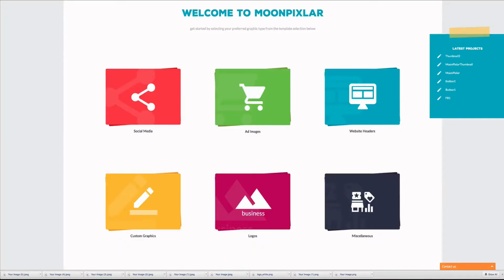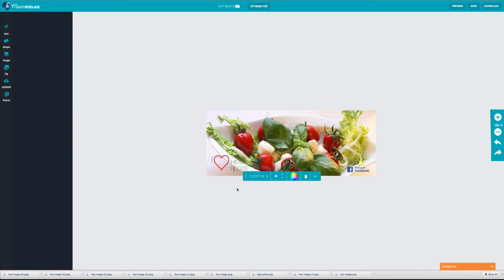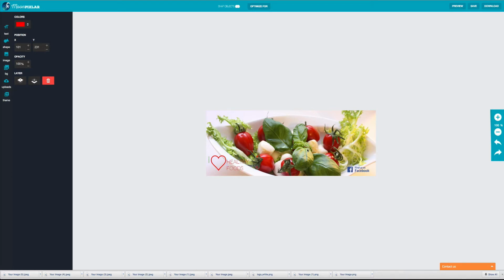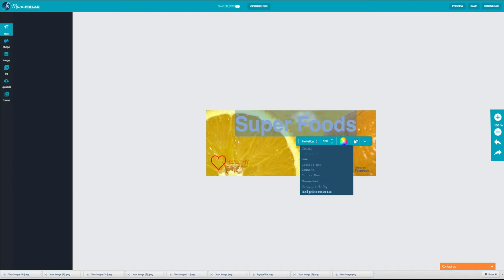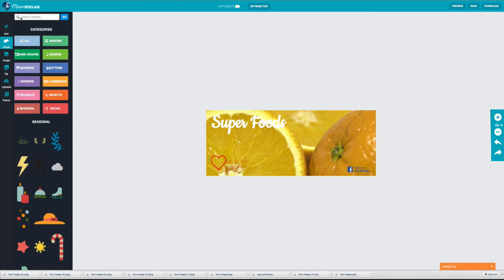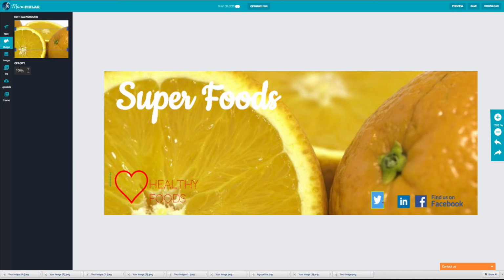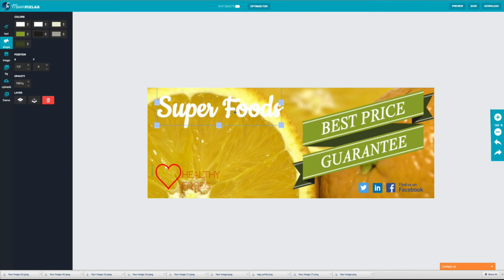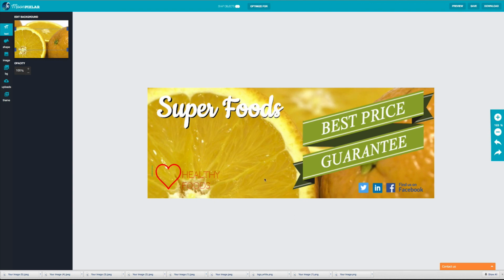Creating A Facebook Cover Image With MoonPixlar - MoonPixlar Training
Creating A Facebook Cover Image With MoonPixlar - Get our special MoonPixlar Bonus by heading
In this MoonPixlar Video, I show you how to create a Facebook Cover Image with MoonPixlar.

MoonPixlar is a marketing graphics app which comes with a drag and drop user friendly interface to make creating graphics quick & easy. MoonPixlar comes with 1,000's of templates for different graphics you need in your business, from: Facebook Ad templates, Pinterest posts, Website header graphics, Info graphics, Social content posts & much more...

Share This Creating A YouTube Thumbnail In MoonPixlar Video

Creating A YouTube Thumbnail In MoonPixlar